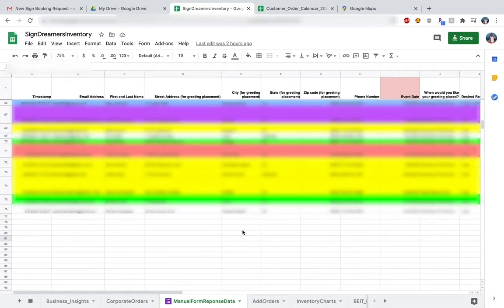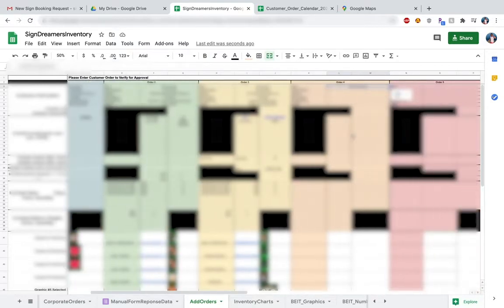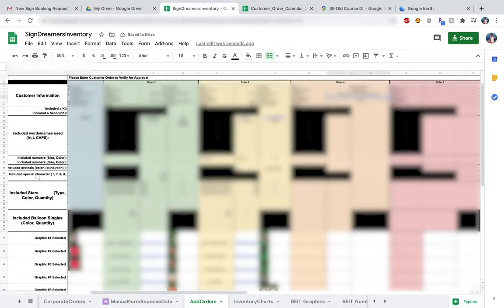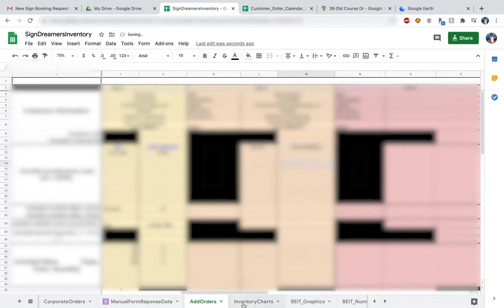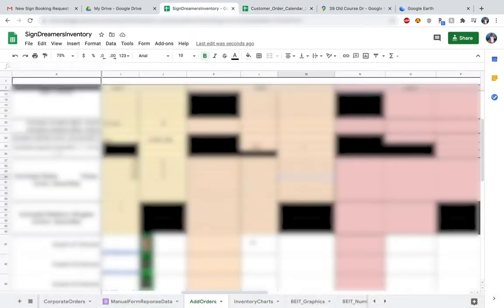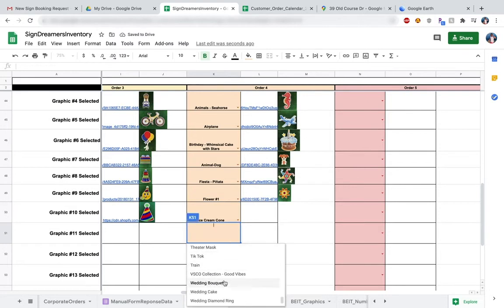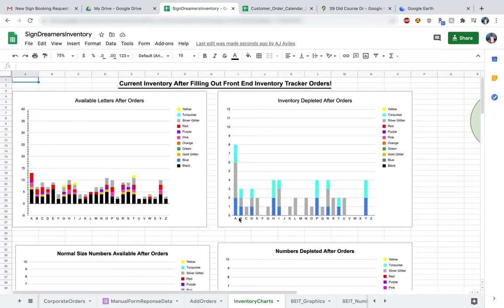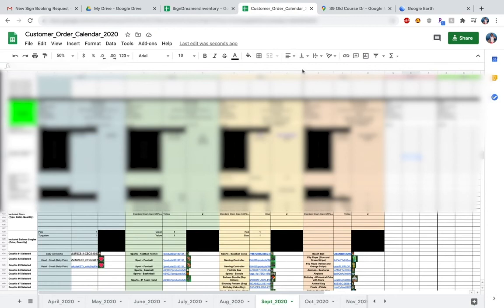My Process on Receiving Orders and using the Inventory Tracker Bundle!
This is the process I use the Inventory Tracker when fulfilling orders.
You swap back and forth between your Google Order Form Responses your AddOrders and your CustomerOrderCelendar spreadsheets.